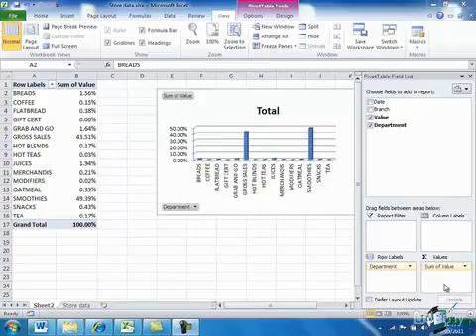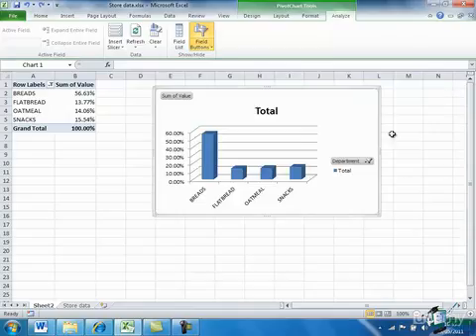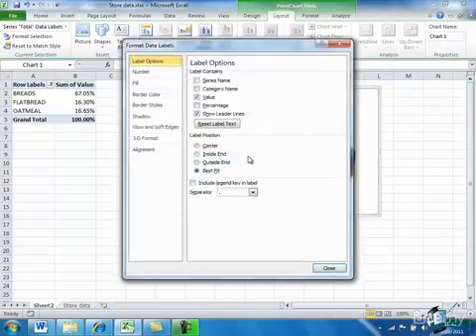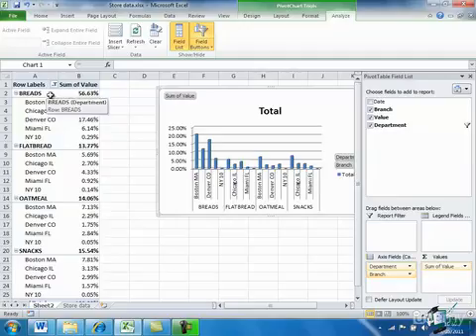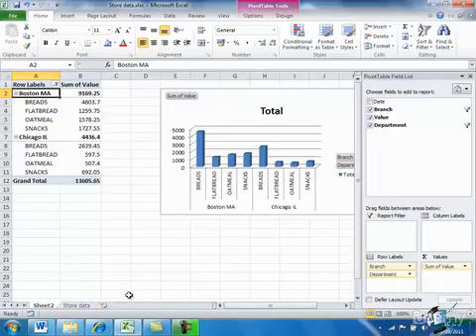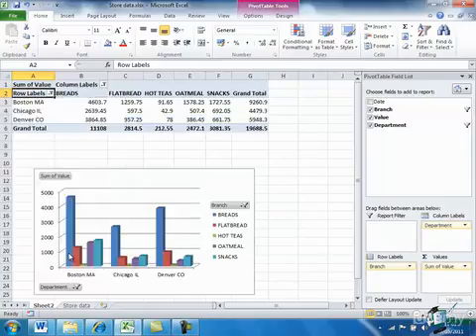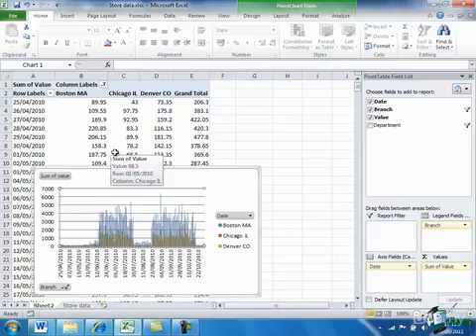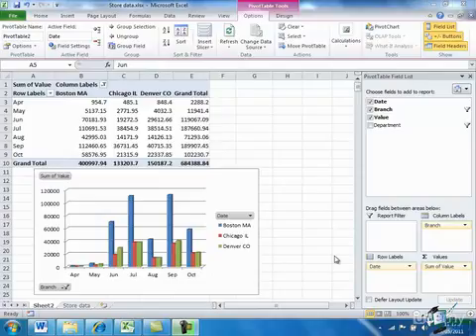Microsoft Project 2016 - part 2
The main purpose of the Microsoft Project Server is management of projects, resources, costs and timeline. When it first came on to the market, it was known as the Microsoft Project Server 2002. It is a wonderful thing for projects which has a number of users as it offers a centralized storage location for every detail concerned.

The Microsoft EPM is nothing but the Microsoft Enterprise Project Management. The reason why the Microsoft EPM is popular is that it can initiate and manage small or large programs or projects with equal ease. This is a solution which ensures that the project gets on in a streamlined definite manner. Since the Project Server is a centralized storage location, each project that one has stored into it can have its own set of rules and networks attributed to it. This again ensures that the reports for the projects are consistent and based on a regular source of information.

For all businesses which are planning to use the Microsoft Project Server, it is important to remember that it is an EPM solution that is going to take care of all your project needs. It is a wonderful solution for businesses which have multiples projects going on simultaneously with more than one user working on it. Since each project can have its own unique set of networks, streamlining becomes a whole lot easier.

Accurate and efficient reporting is the trademark of this EPM because this project server uses system- generated data for producing real time reports. And the great thing about it is that it reduces the resources required for doing all such tasks. Another important consideration that is making more and more businesses opt for the Microsoft Project Server as a management tool is that it allows for easy collaboration among project teams. With the Microsoft SharePoint technology changing requests and viewing projects, documents and artifacts becomes easy as there is no manual process required for it. The idea of this EPM solution is to make it as easy for the client to manage projects seamlessly.

microsoft project 2010, microsoft project download free 2007, microsoft project download, microsoft project tutorial, microsoft project for mac, microsoft project trial, project management, software microsoft visio, microsoft project 2016